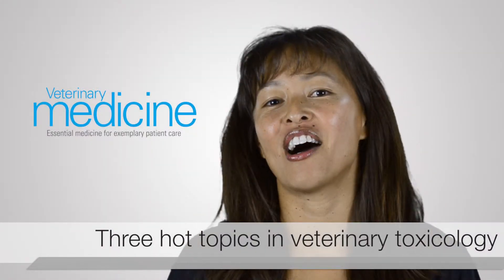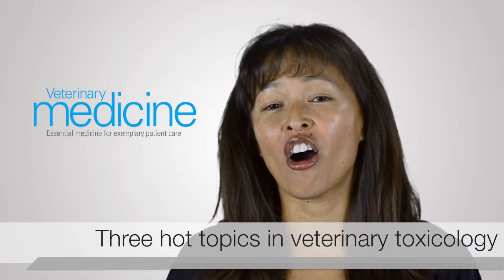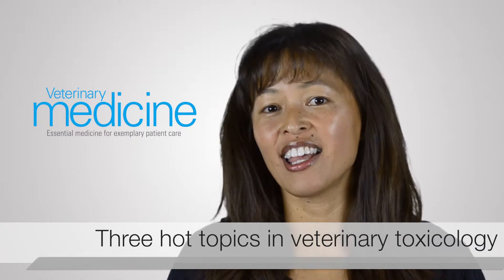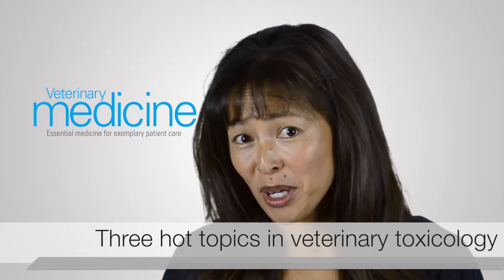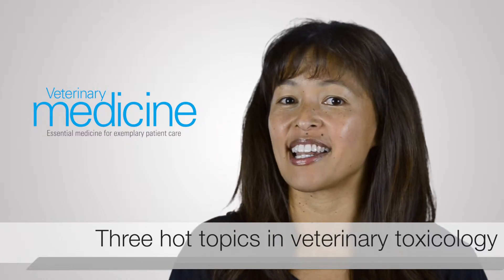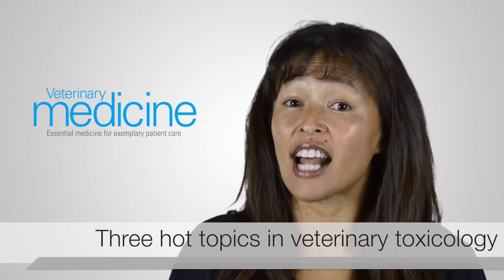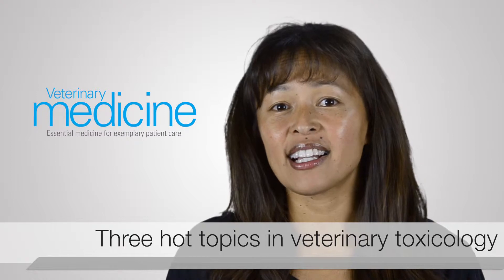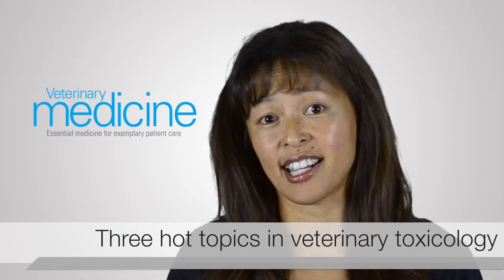Three hot topics in veterinary toxicology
Veterinary toxicologist and emergency and critical care specialist Dr. Justine Lee of VetGirl, LLC in St. Paul, Minnesota, discusses three timely toxic topics: the use of intravenous lipid emulsion as an antidote in animals exposed to fat-soluble toxicants, marijuana exposure in pets, and when to induce emesis in cats and dogs and how to do it right.